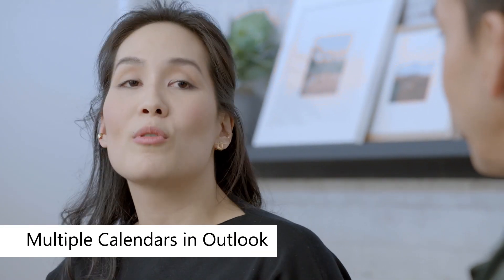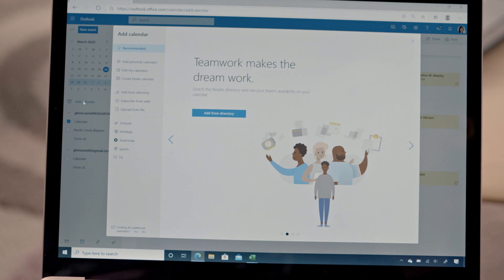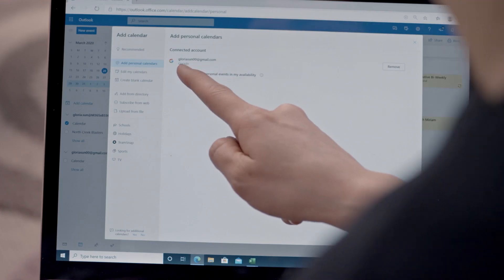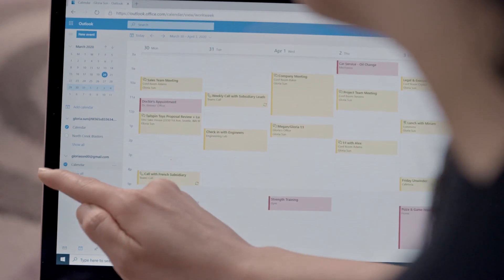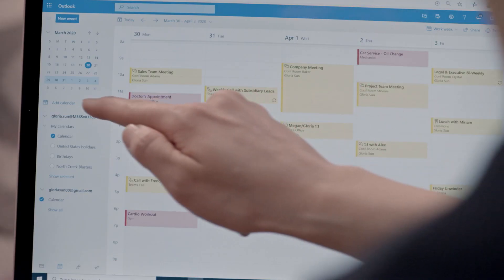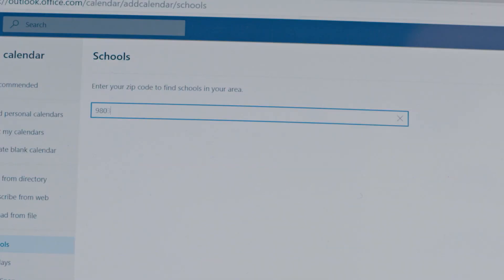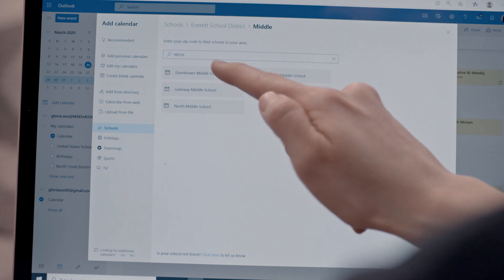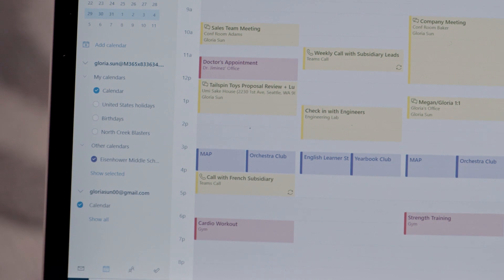Maintain structure with calendars in Outlook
Out of school doesn’t have to mean off schedule. Focus on what matters with Outlook—your life organizer. With your mail, calendar, and file access in one secure app, Outlook lets you block off time for work, learning, or just living.

Work efficiently with email, calendar, contacts, tasks, and more—together in one place.